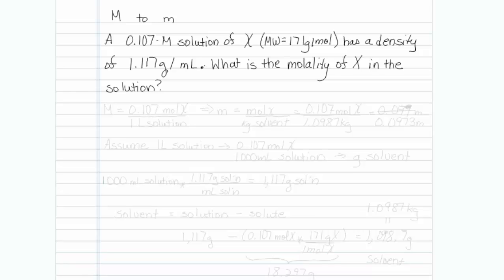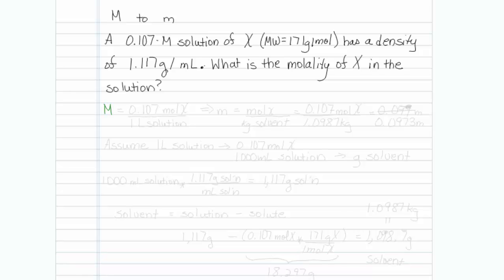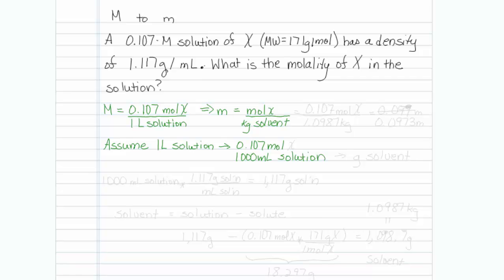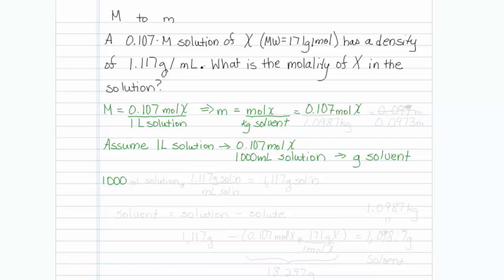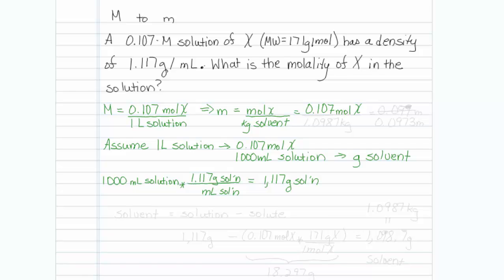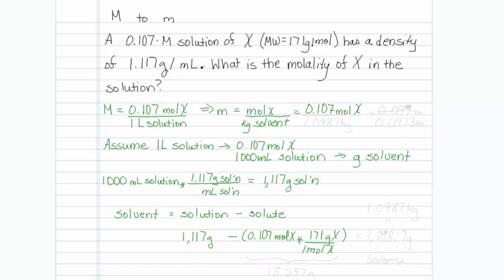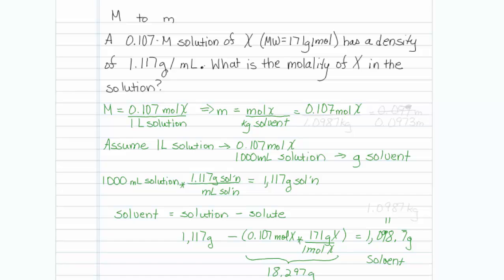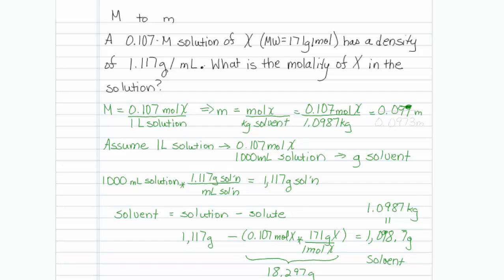molar to molal